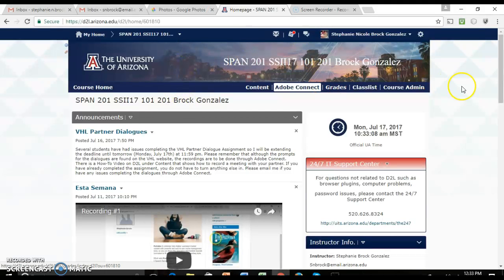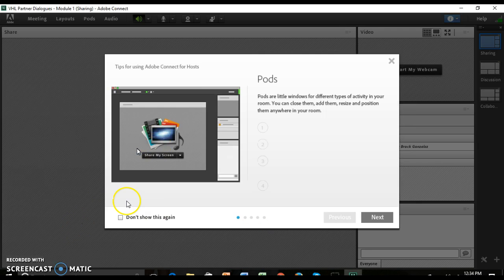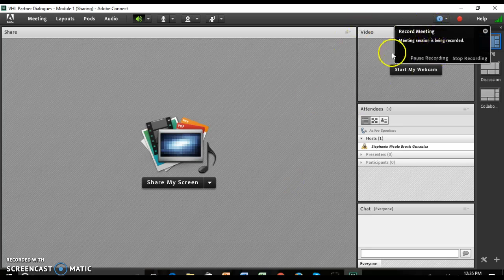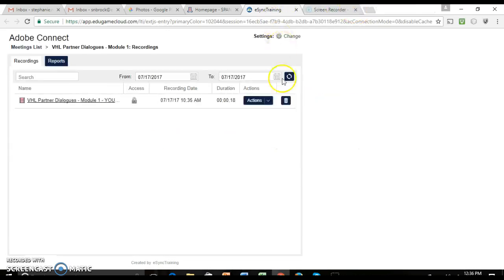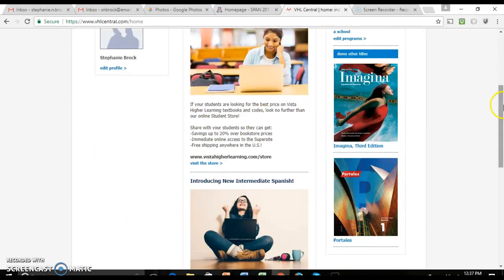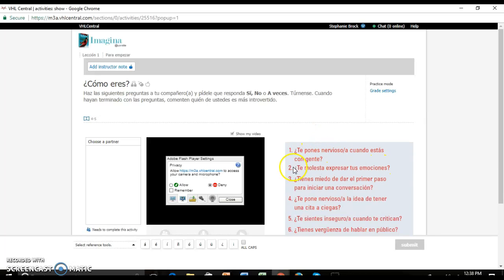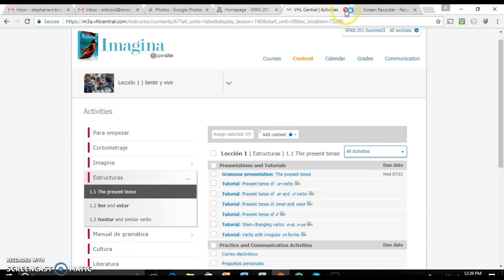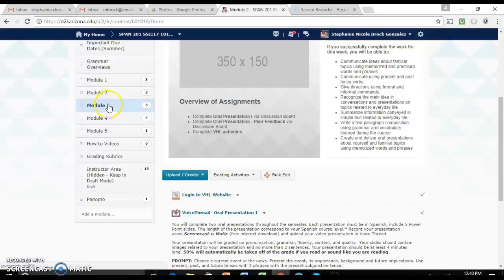Partner Dialogues & Presentation Prompt